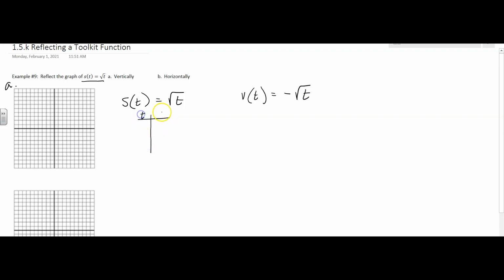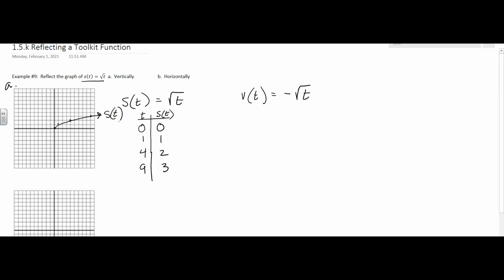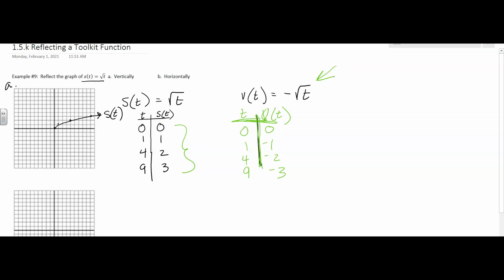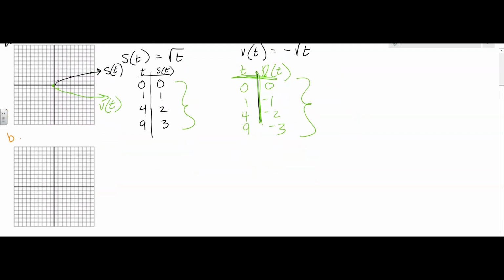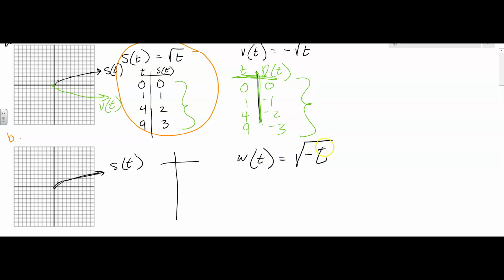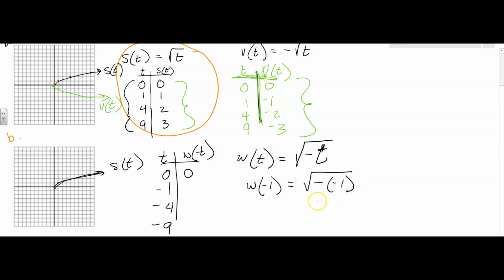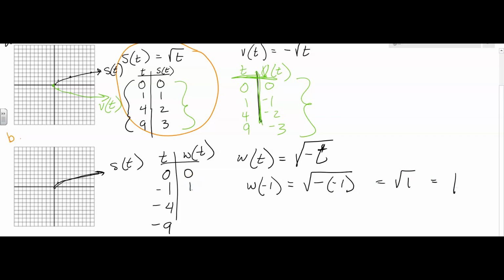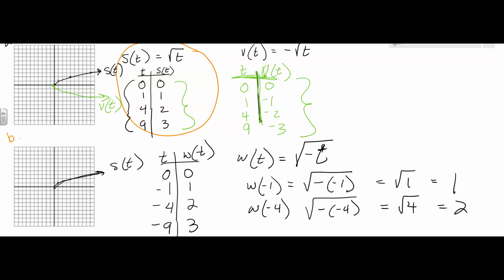1.5.k Reflecting a Toolkit Function